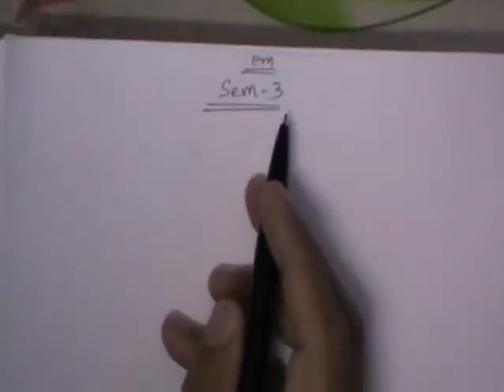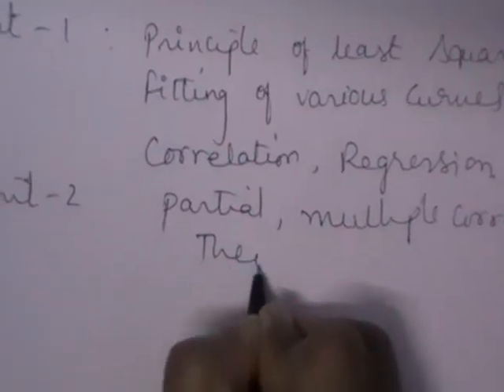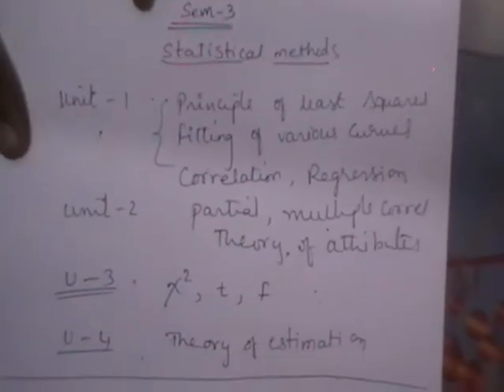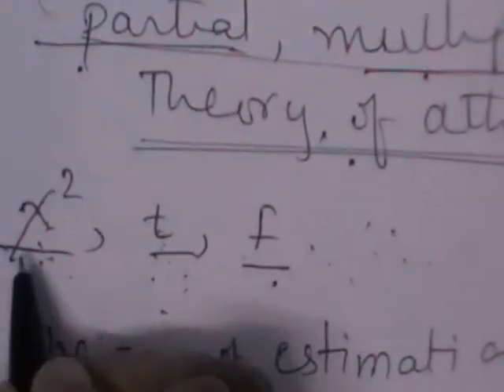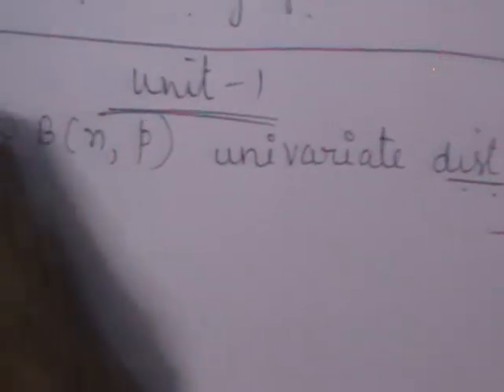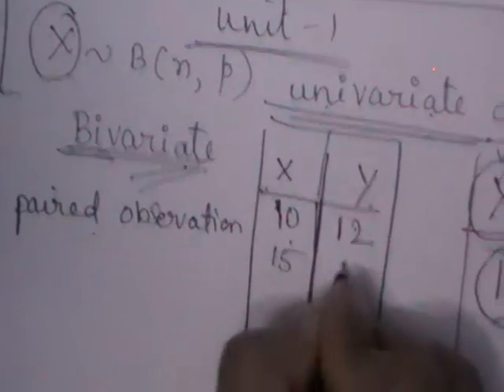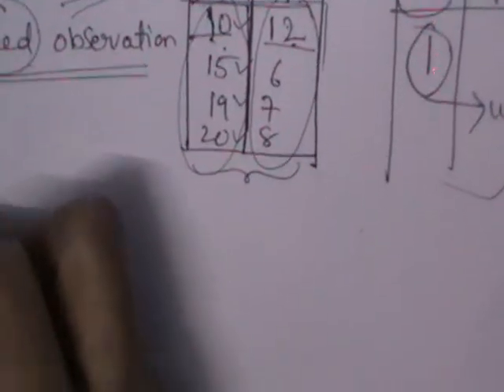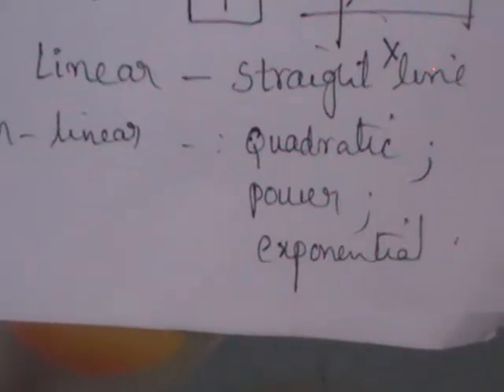Introduction and Curve Fitting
Sem 3 Paper 3 Introduction and Curve Fitting